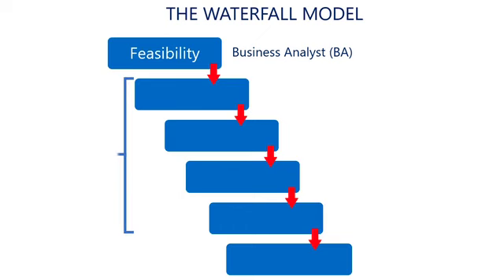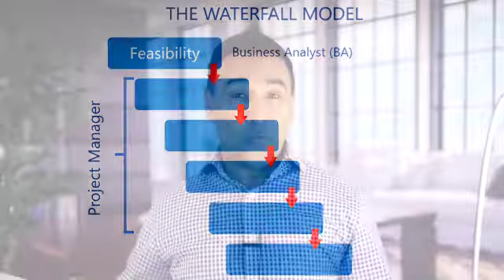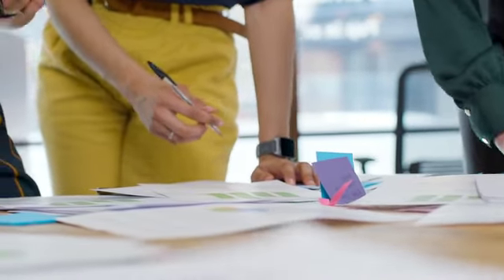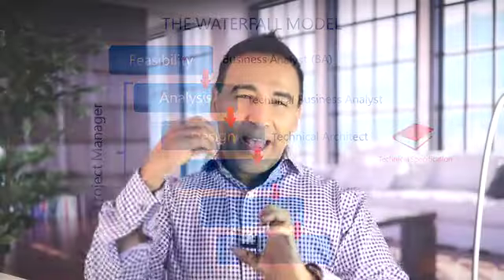Understanding the IT Project Lifecycle